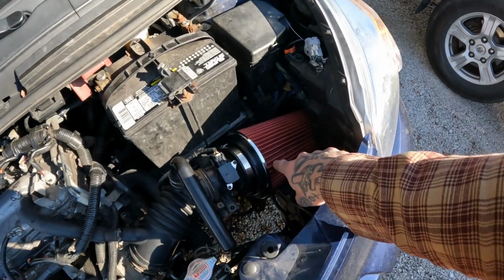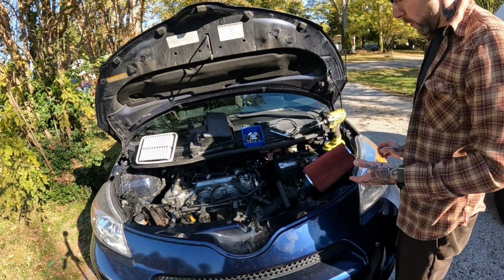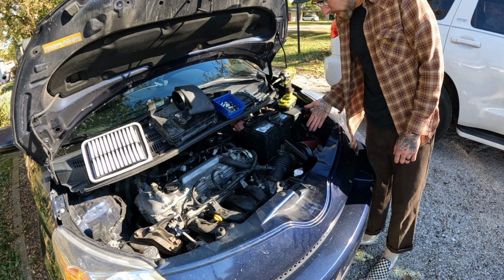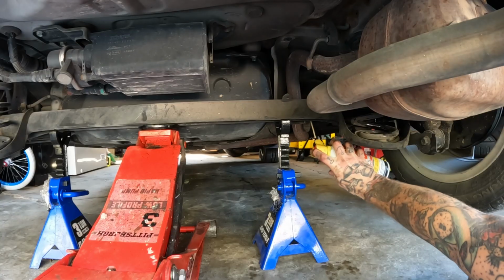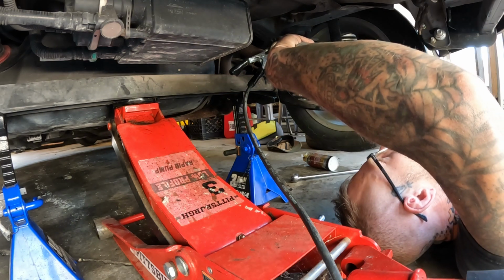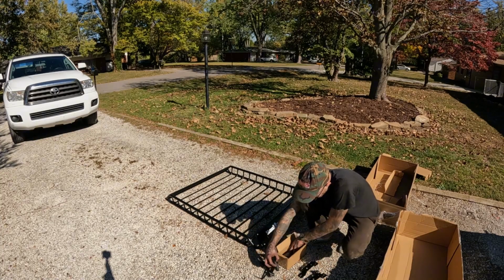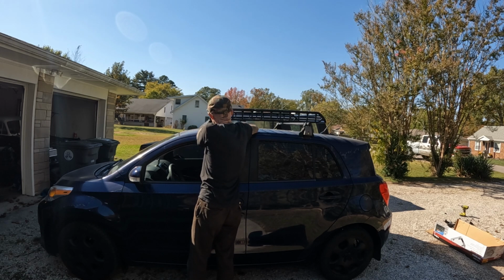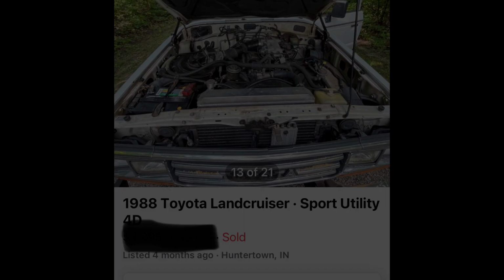DIY EXHAUST! DIY COLD AIR INTAKE! 2008 Scion XD! HP INCREASE? Marketplace score gone wrong!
This week we're doing hillbilly stuff to the 2008 Scion xD! I put a stupid cold air intake on it, and fabricate some custom exhaust!

- NOCO JUMP PACK
- INEXPENSIVE MULTIMETER
- RUBBER TOOL MATTS
- CARHART TOOL ROLLS
- GO PRO HERO 10
- GO PRO BATTERY PACK
- Magnetic go pro mount
- wiring harness
- thread checker